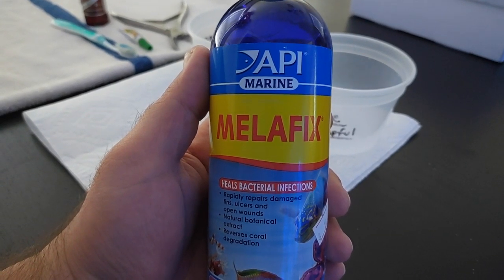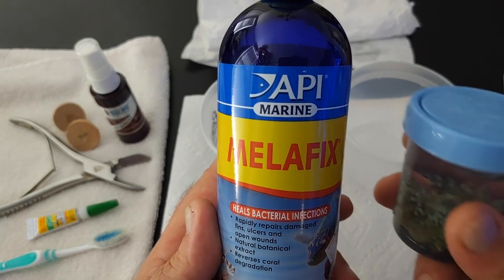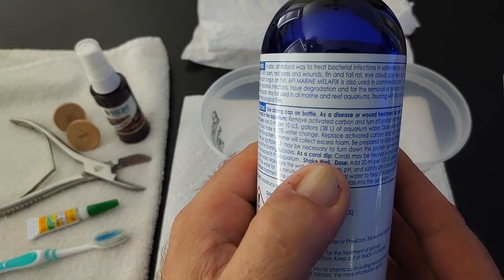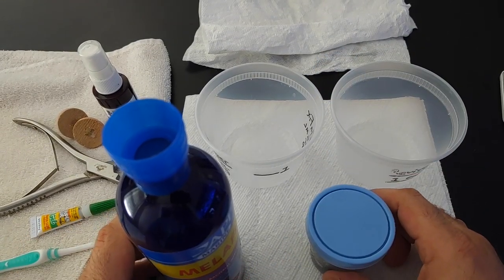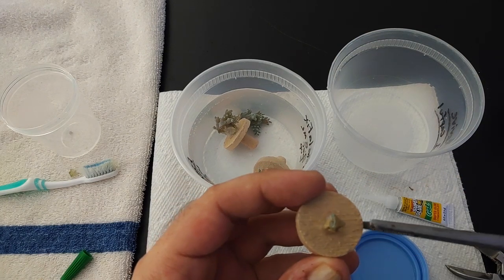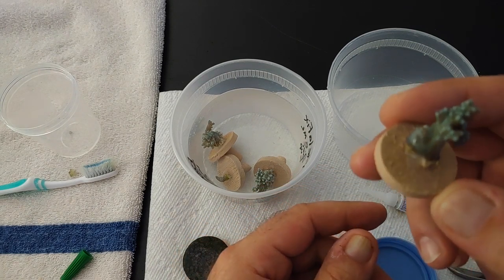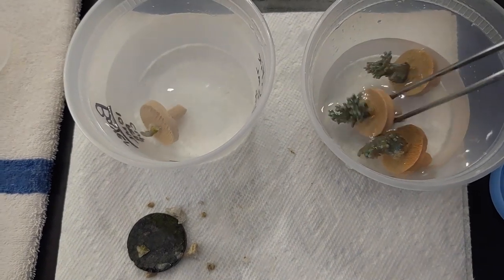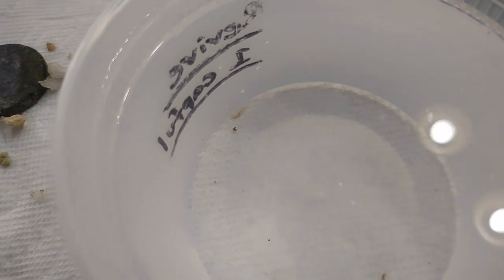How To Dip Soft Coral Using Melafix - API Melafix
In this video I go over how to dip soft coral using API Melafix. I dip ever single frag that goes into my 75 gallon reef tank. My reef tank has soft coral like zoanthids, mushroom coral, clove polyps, toadstool coral, and leather coral.